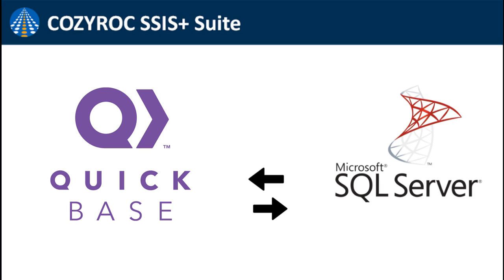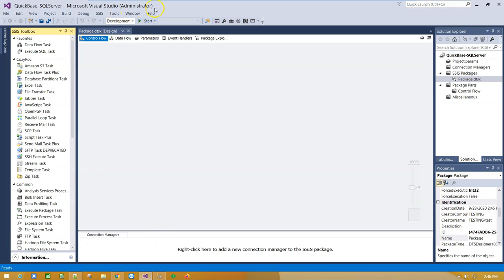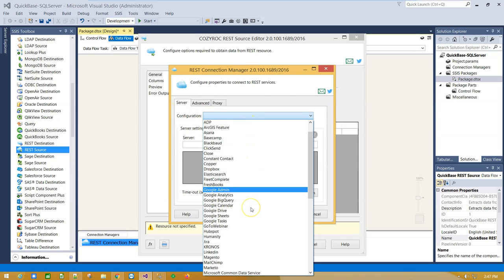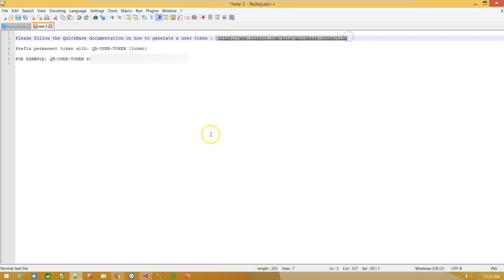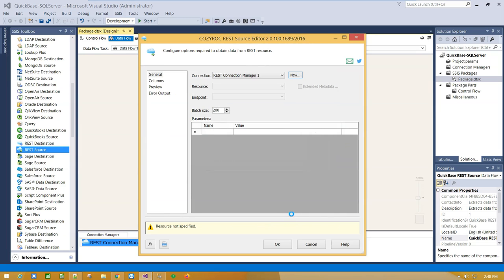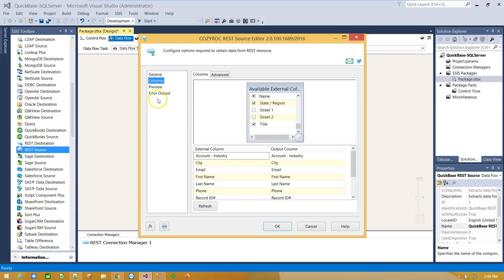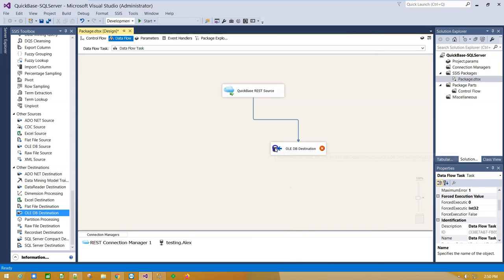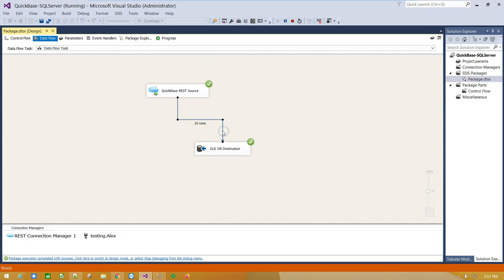QuickBase SSIS Components. Export or Import data from QuickBase to SQL Server using COZYROC SSIS+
QuickBase SSIS REST API Source & Destination Components to Connect, Import and Export QuickBase data ➡️ Free for download and development in Visual Studio.

With QuickBase REST connection you can:
1. Connect to QuickBase service
2. Export Data from SQL Server to QuickBase through SSIS
3. Import QuickBase Data into SQL Server using SSIS
4. Sync data between QuickBase and any database or service supported by SSIS

✔️ Bidirectional integration with QuickBase service.
✔️ Implemented as configuration for the powerful COZYROC REST framework.
✔️ Support for SQL Server 2012, 2014, 2016, 2017, 2019

You need to add a prefix to generated token. Please follow the quick base documentation on how to generate a user token.

Timeline:
QuickBase Data integration start 0:00
How to create a connection to QuickBase REST API 1:17
QuickBase realm, access token 1:47
Destination component setup 3:30
Mapping source with destination columns 3:52